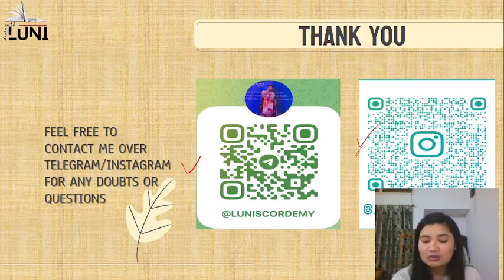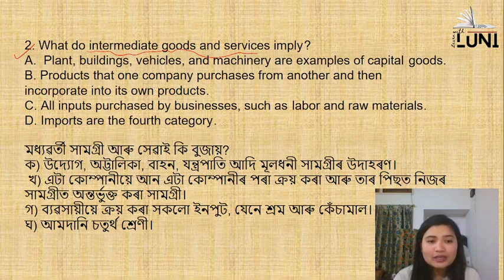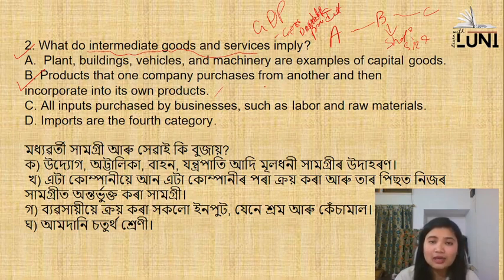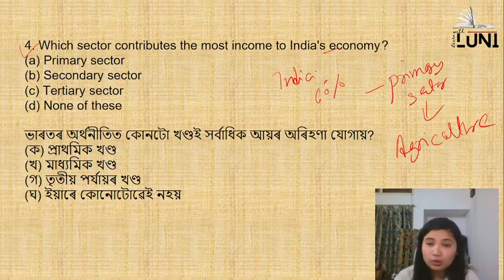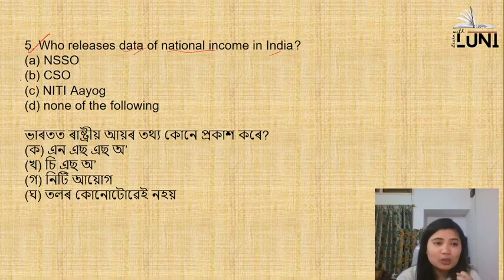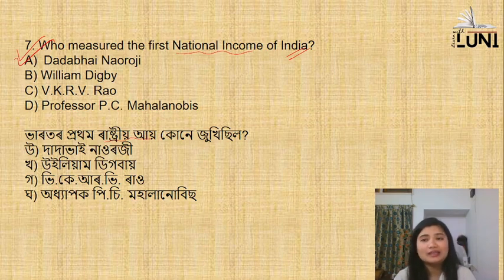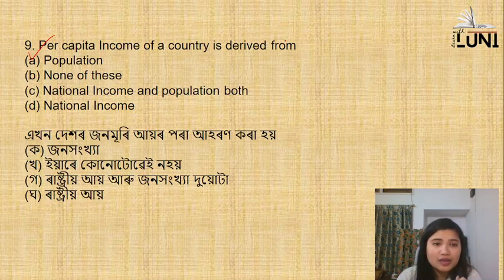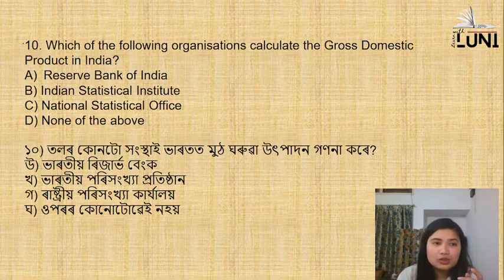ভাৰতৰ অৰ্থনীতিৰ গুৰুত্বপূৰ্ণ প্ৰশ্ন॥ Mcq on Indian economy ॥